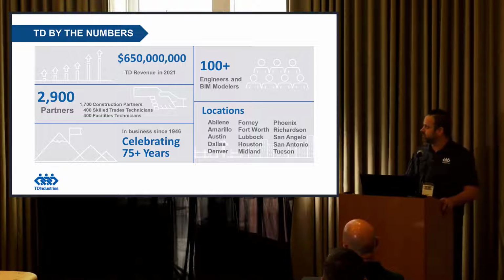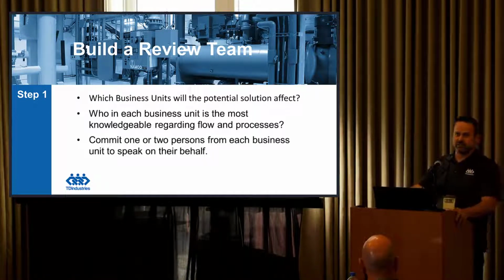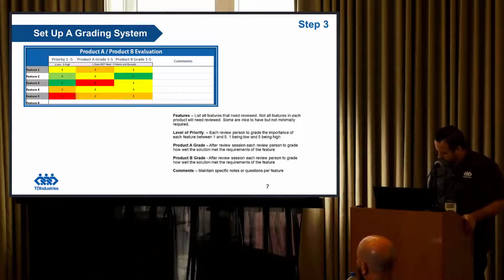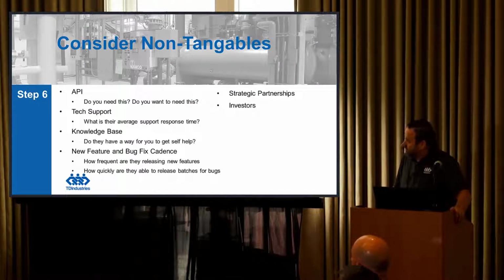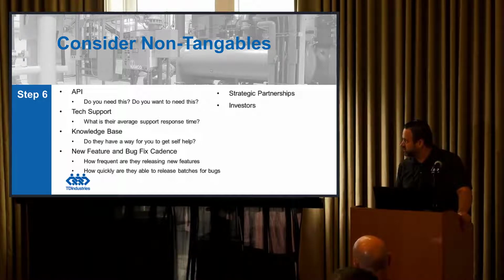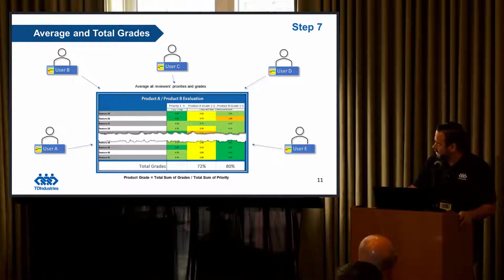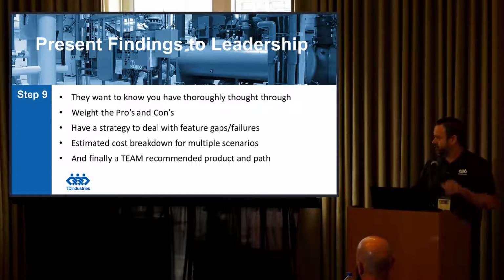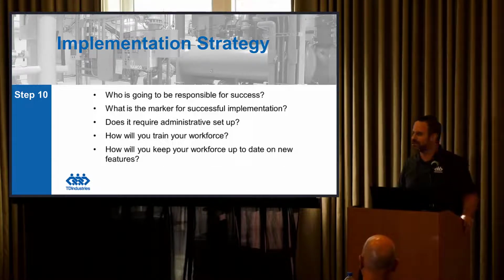Evaluate and Compare Software Solutions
So you have a problem software can solve? In this class you will learn very practical and actionable steps to research and partner with the right solutions best fit for your company.

- Build a Review Team

- Host Review Sessions

- Set Up A Grading System

- Aggregate Review Team Data

- Implementation Plan

The wrong software can have compounding negative results both financially and operationally. It is imperative to strategically think through and document your decision prior to signing on the dotted line.